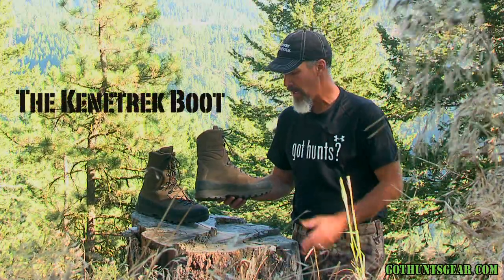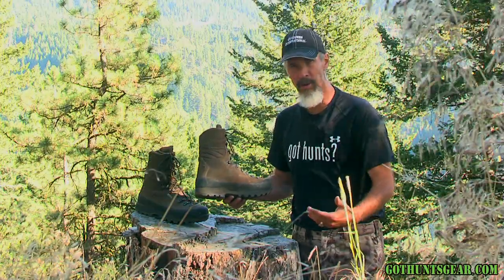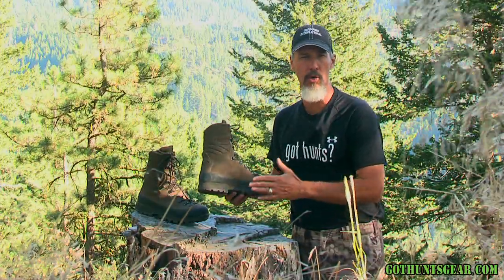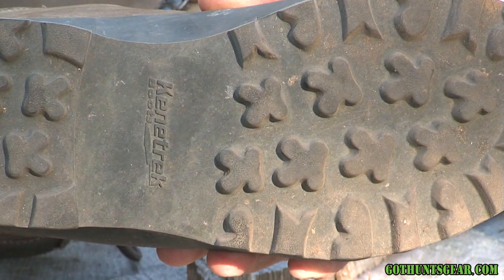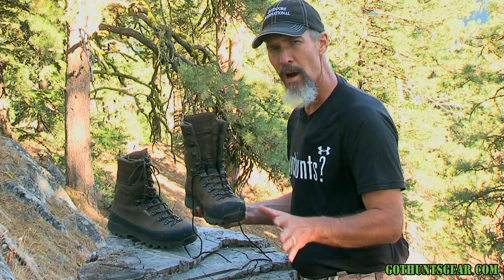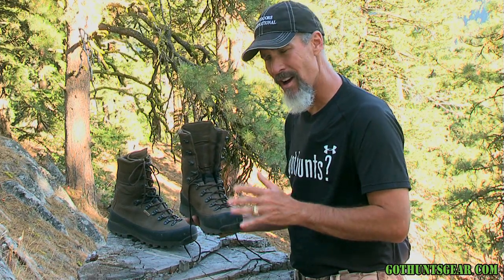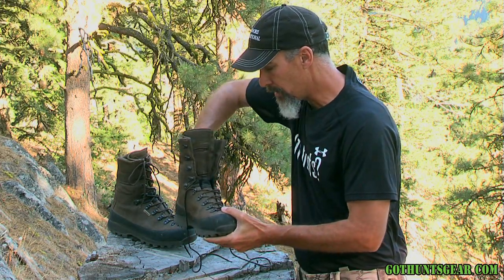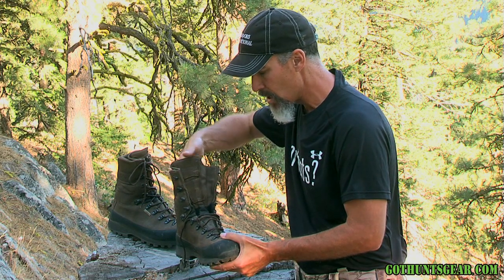Kenetrek Boots Gear Review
- Kenetrek Boots are the boot of choice for the Outdoors International Team.

Outdoors International. Tested on Animals.